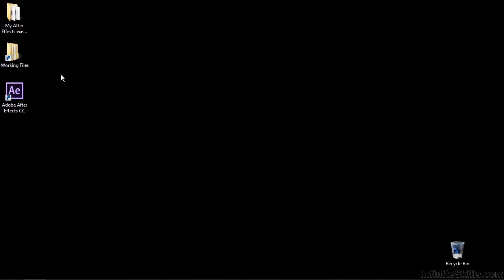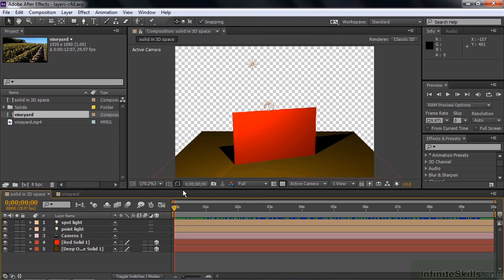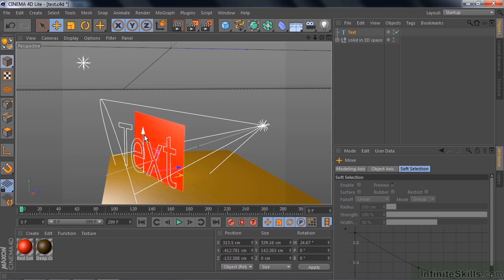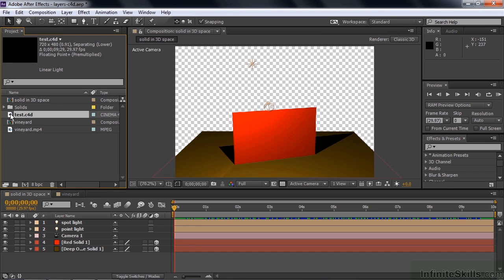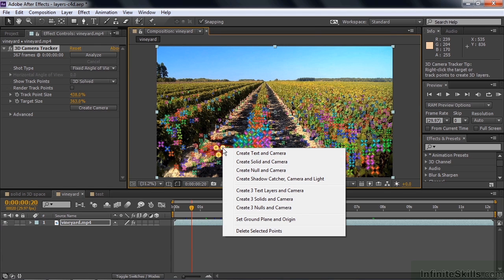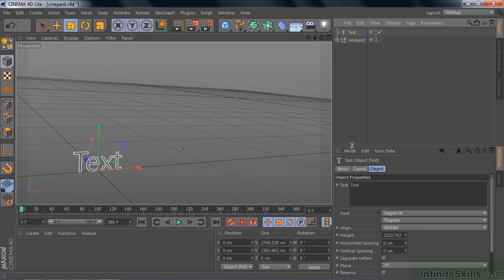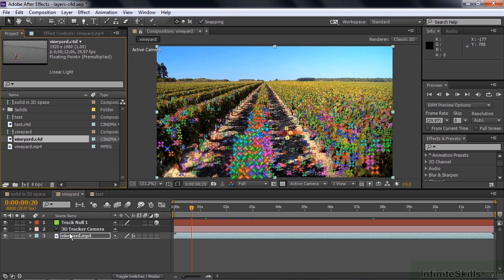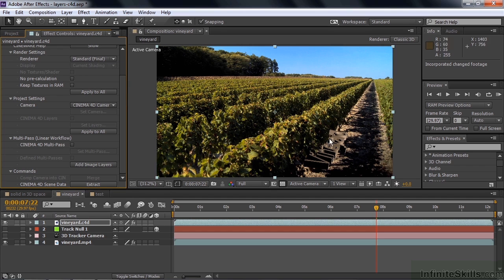Adobe After Effects CC Tutorial | Using Solid Layers, Cameras And Lights In Cinema 4D Lite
Want all of our free Adobe After Effects CC videos?

More details on this Adobe After Effects CC training can be seen This clip is one example from the complete course. For more free Adobe tutorials please visit our main website. YouTube